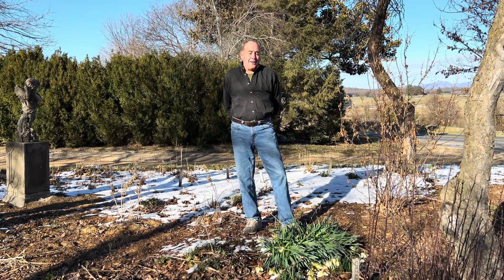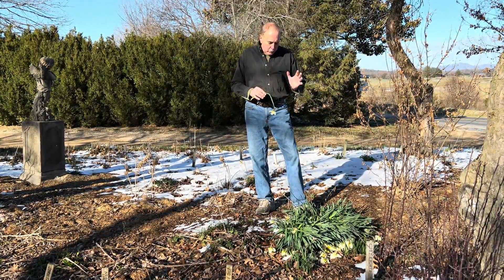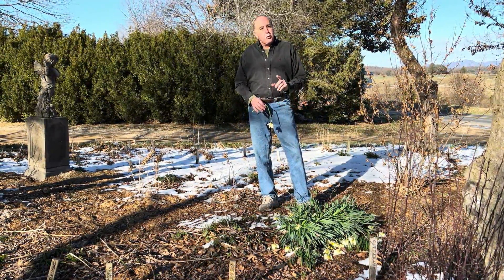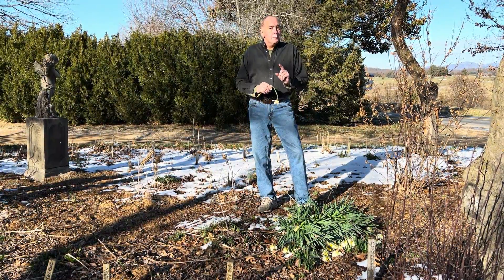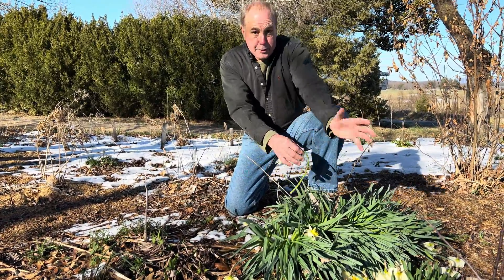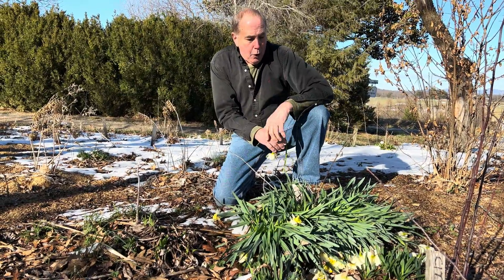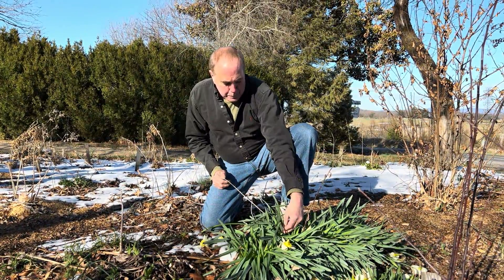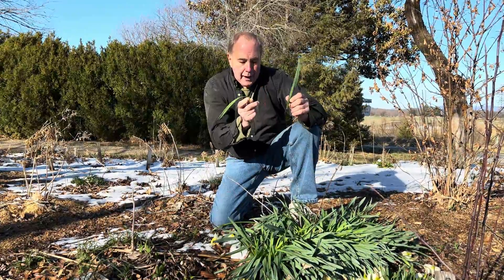Can Daffodils handle cold weather?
Daffodils can normally tolerate a fair amount of cold. But once the temperature dropped below 25 degrees F, the leaves and flowers froze.

Daffodils that are already blooming and are hit with cold, frost, ice or very cold temperatures may lose their flowers.